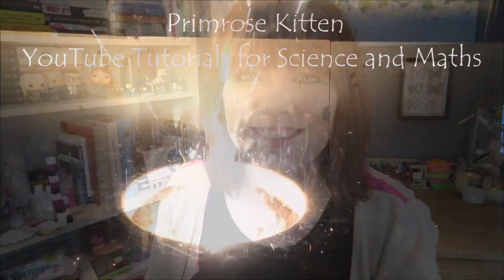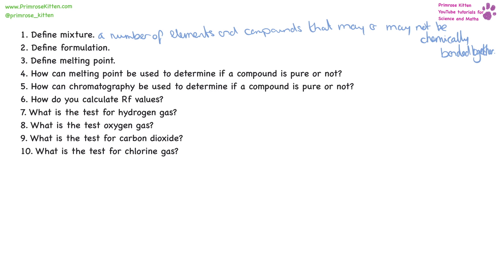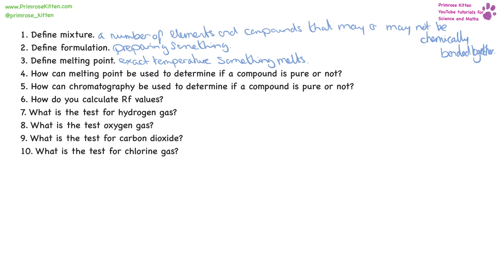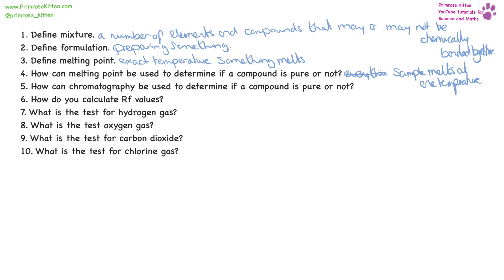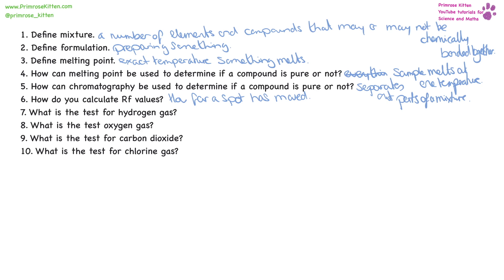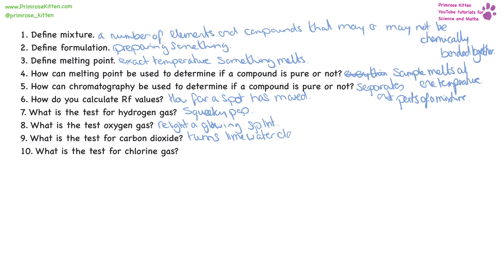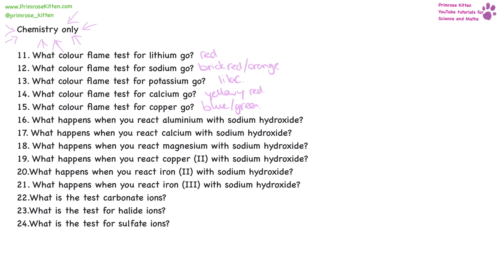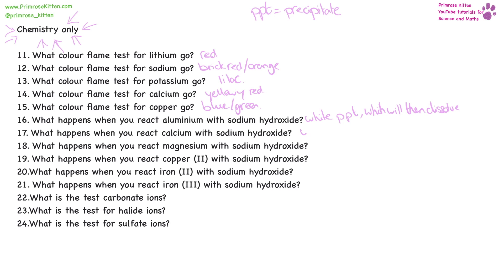CHEMICAL ANALYSIS. AQA C2-Topic 8 Quick Fire Questions. 9-1 GCSE Chemistry Combined Science Revision